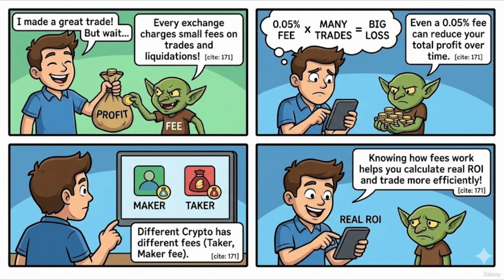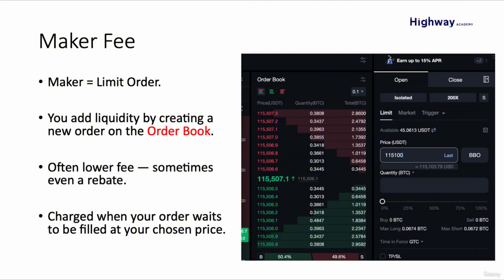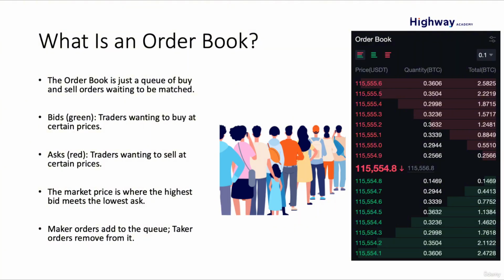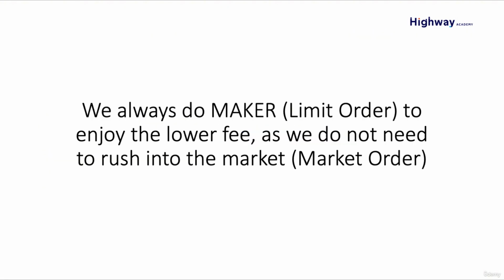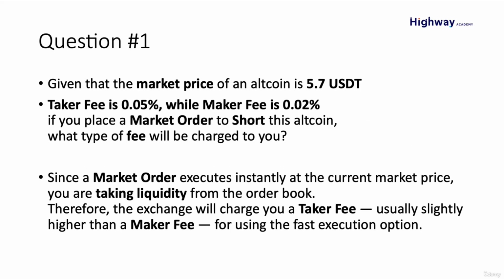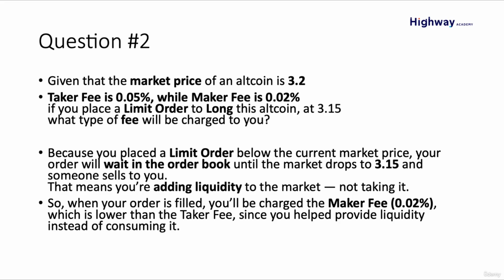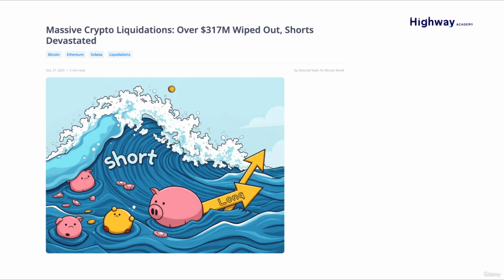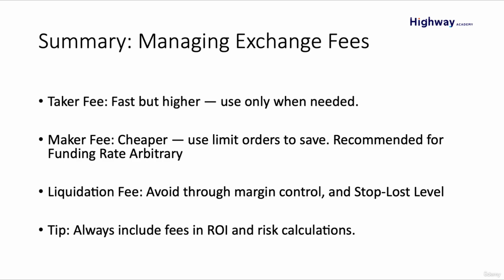7 Exchange Fees Explained